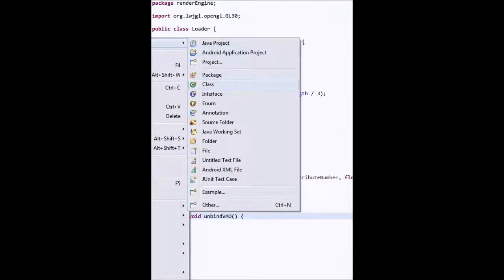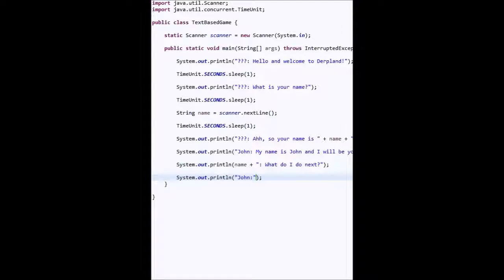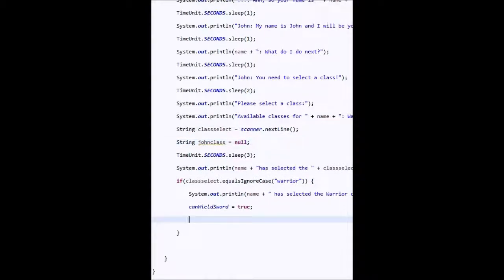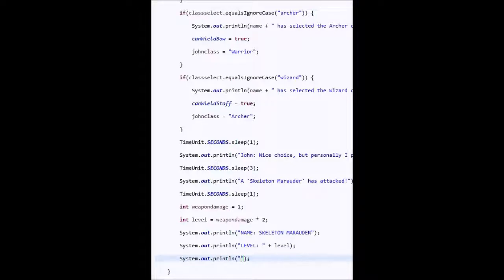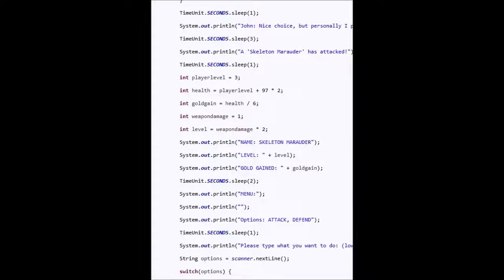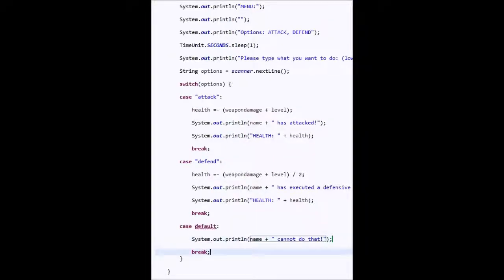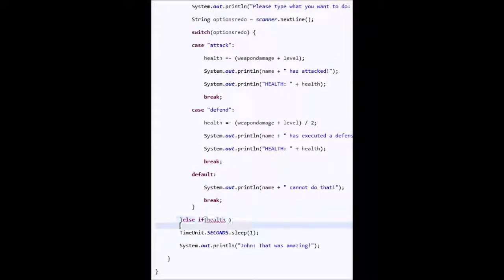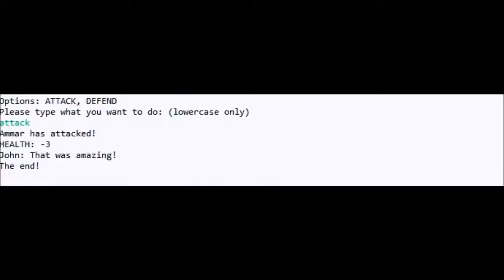CodeTutors - Java Tutorial 3 - Mega Episode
Hey youtube! Sorry I made alot of mistakes, here's a copy of the text-based game API that's bug free (more methods as well for smoother gameplay):